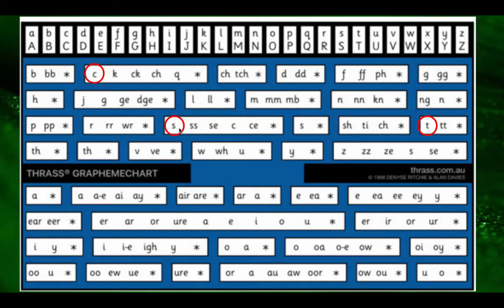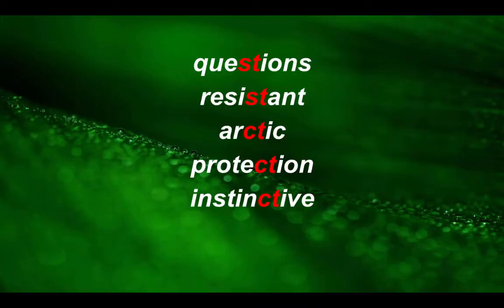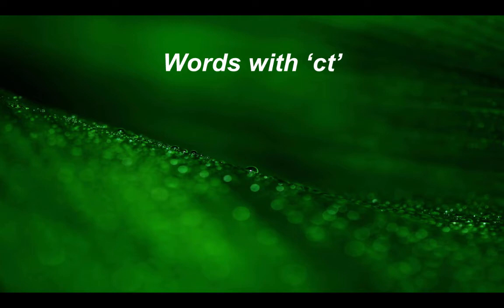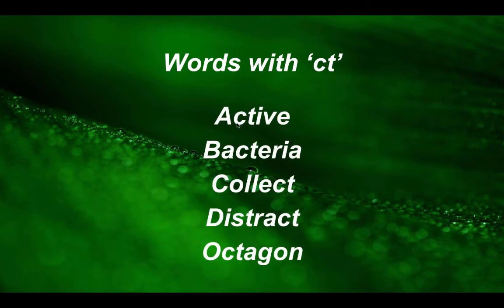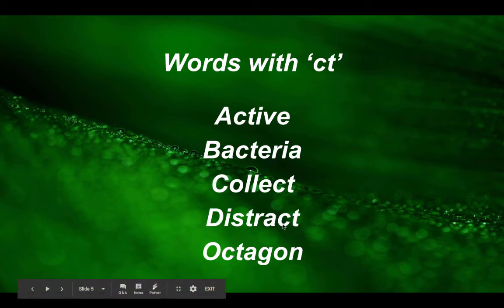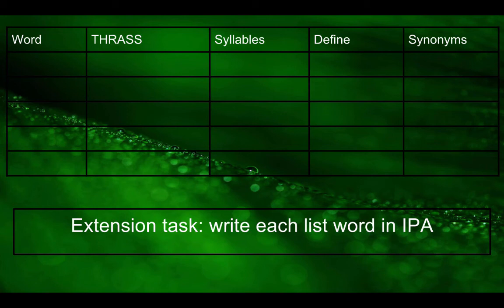THRASS Term 4 Lesson 8